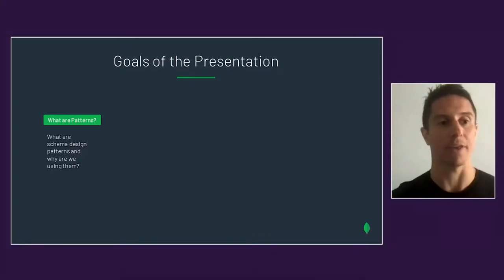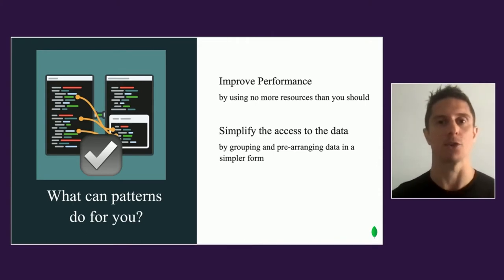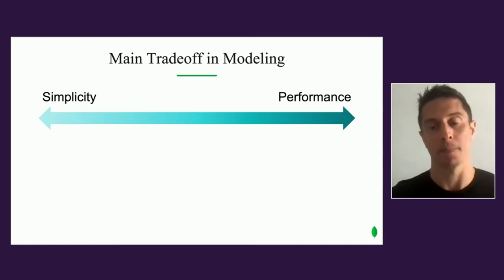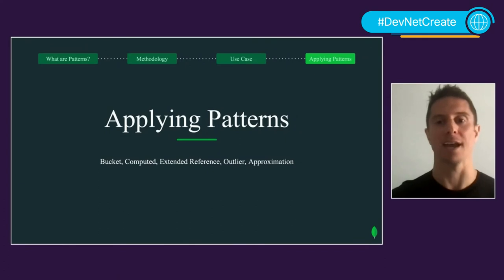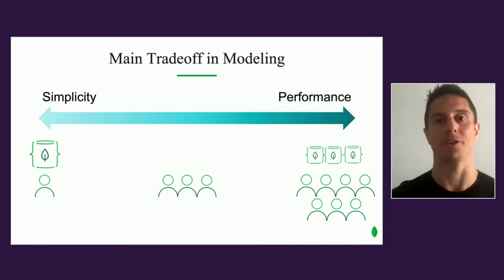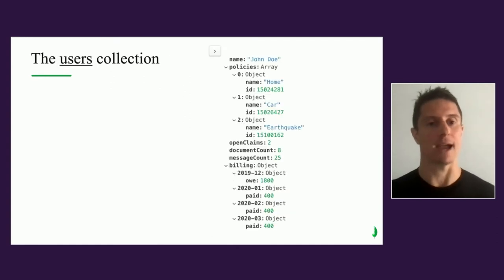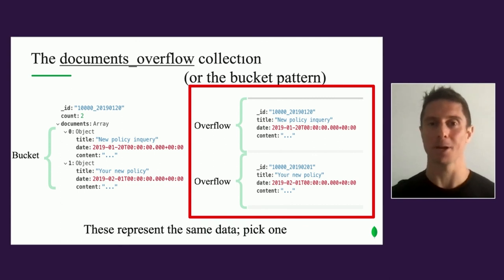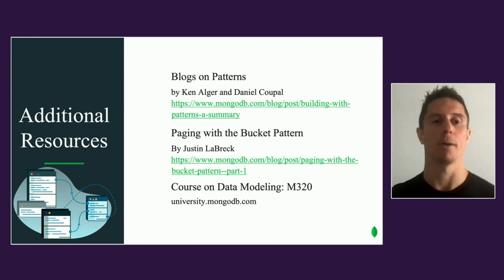DevNet Create 2021 - Building with patterns to simplify design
Technical Session. MongoDB experts collected and analyzed database schemas from a cross-section of industry. They came up with the most frequently-used schema design patterns and categorized them for easy use. These patterns make development easier, more efficient, and significantly more performant. Those attending this session will learn these patterns, hear about common use cases, and see examples of advanced application.